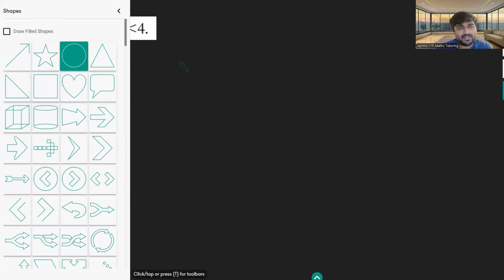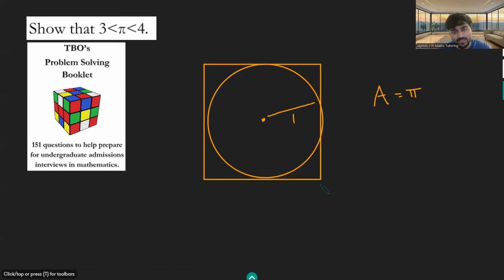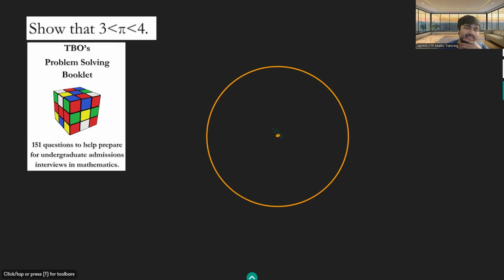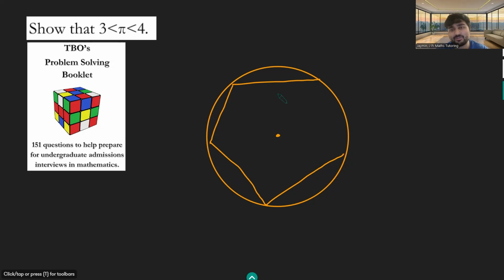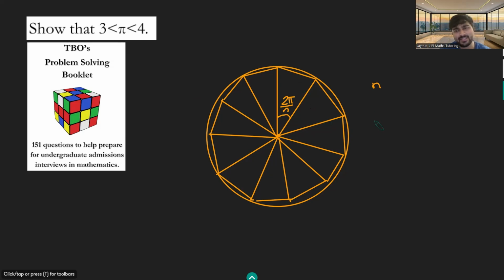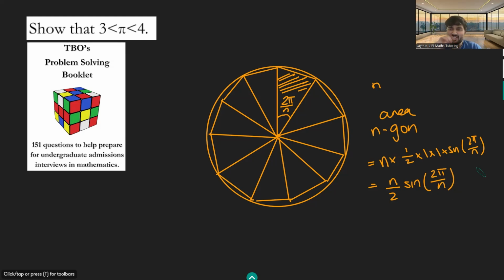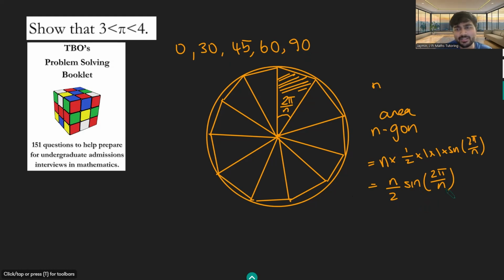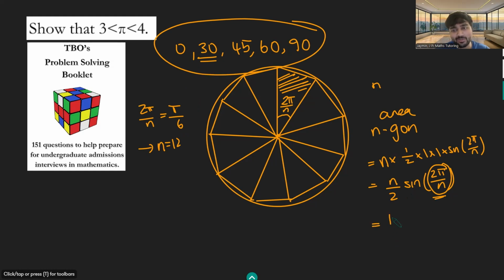Cambridge's Maths Interview Problem About π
Prove that π is between 3 and 4.